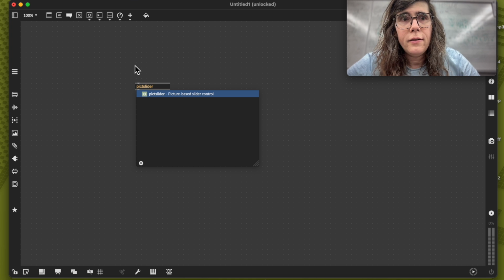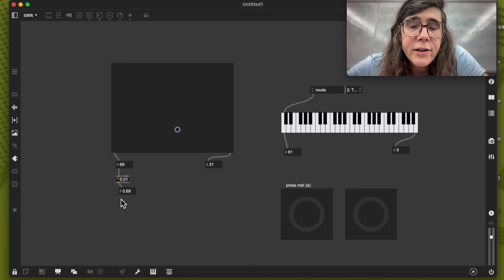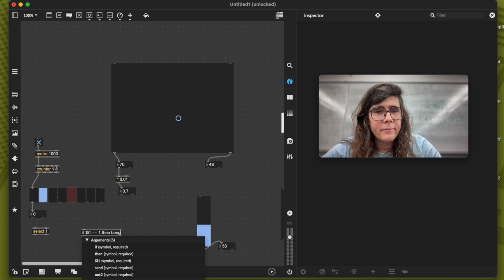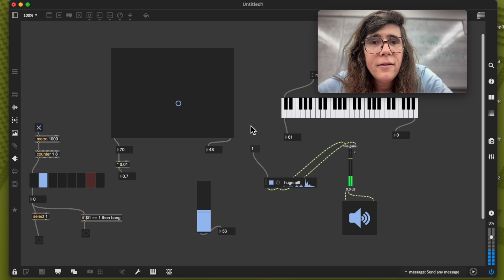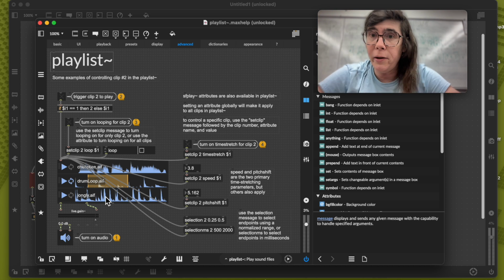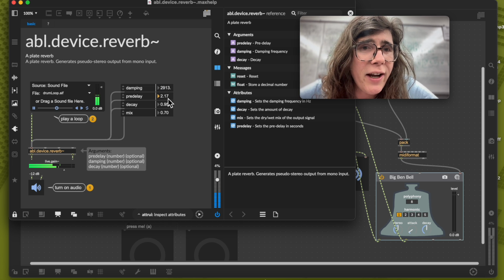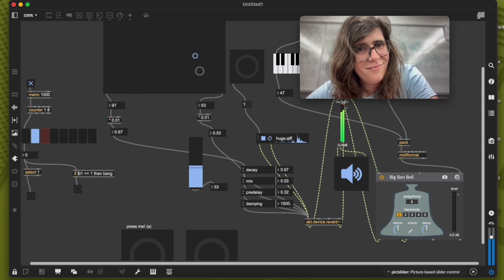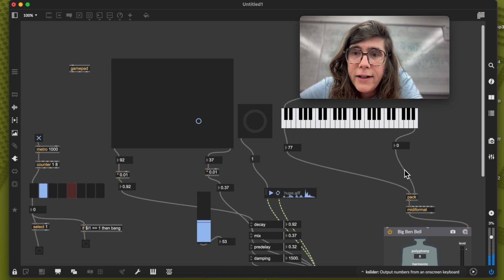MUSI 1201 Spring 2025 Assignment 6 Help: Max Instrument